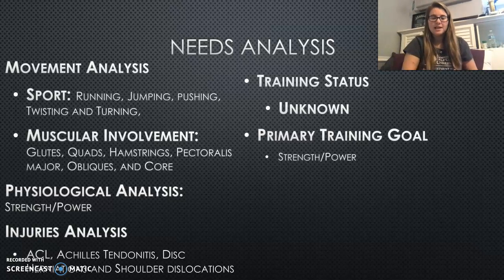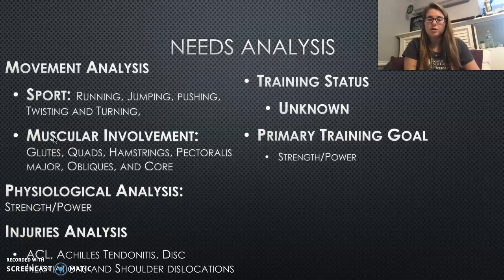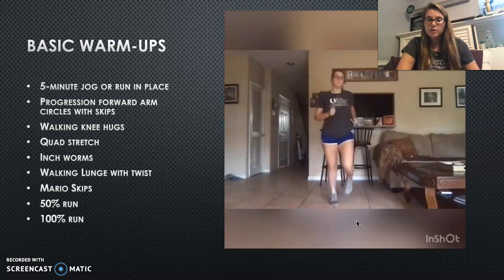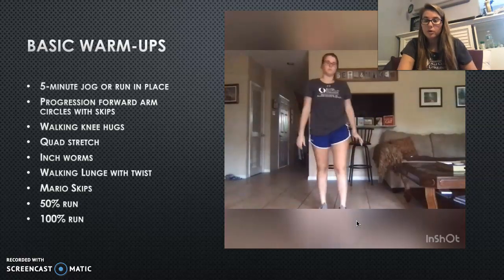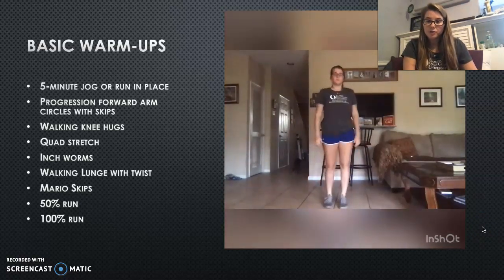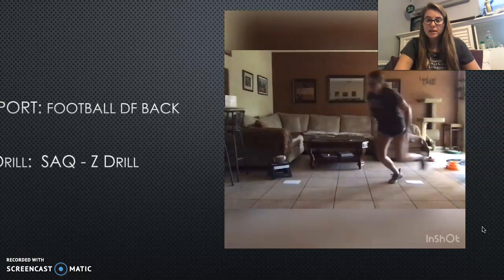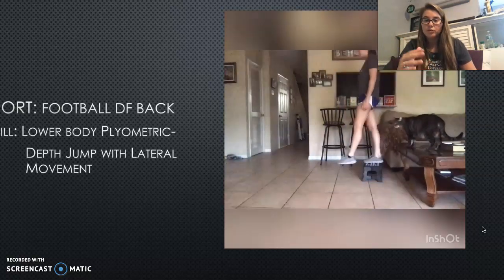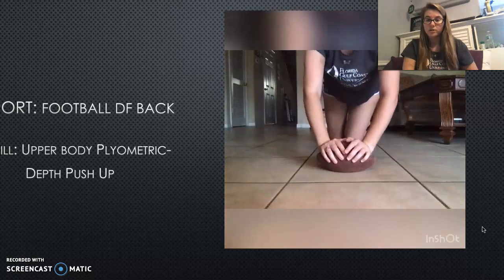DB SAQ & Plyometric